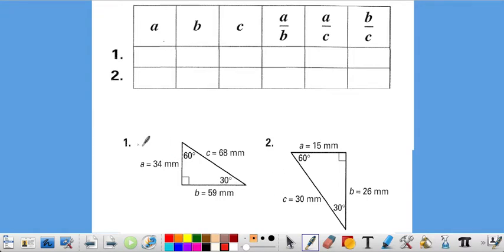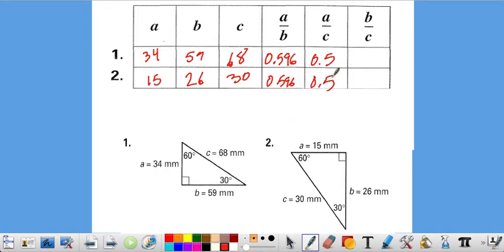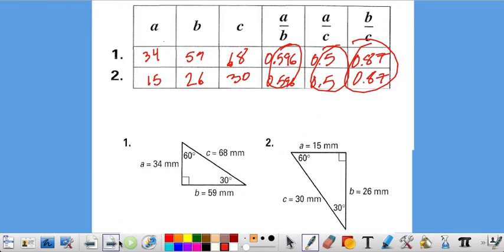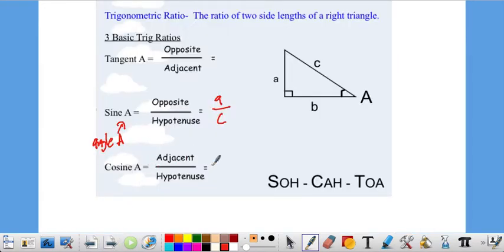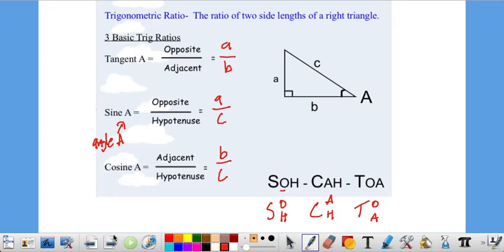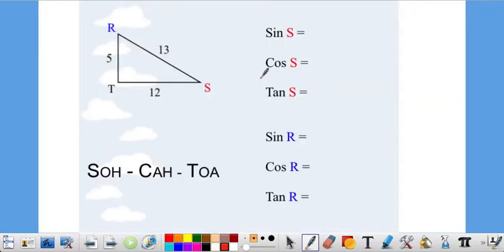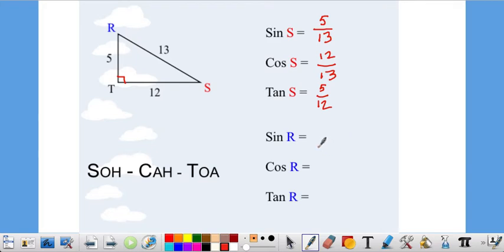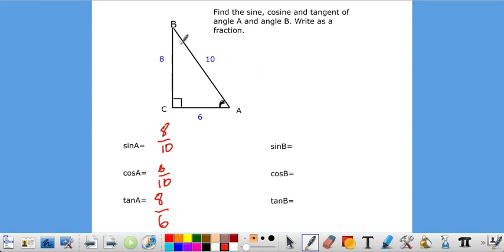QA Trig Day one - Trig Ratios